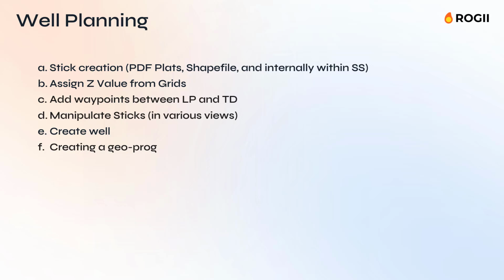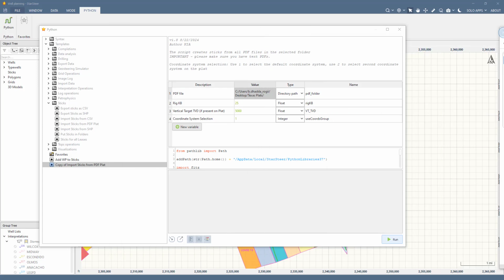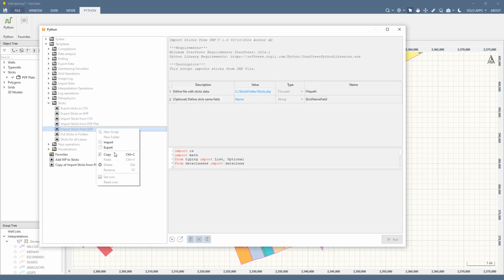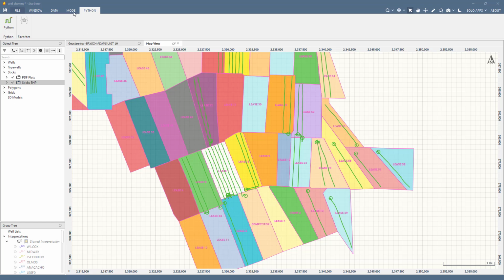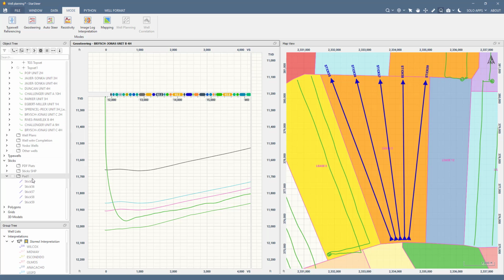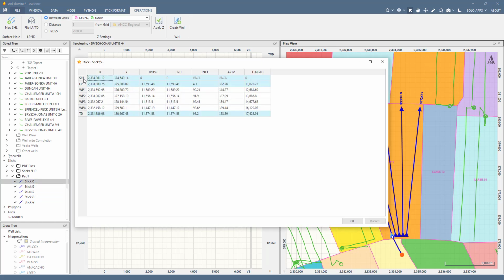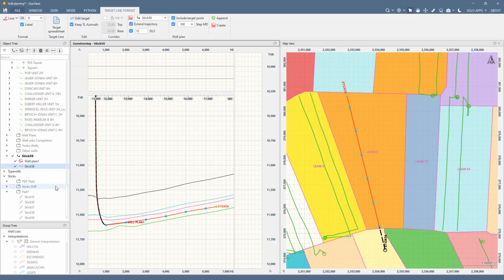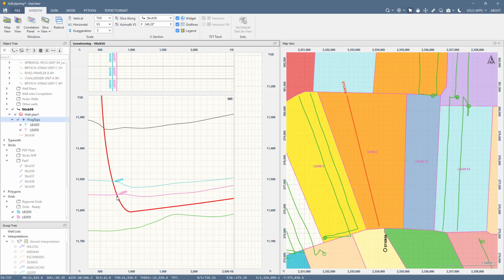Tutorials | Well Planning in StarSteer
How to create custom well plans using StarSteer